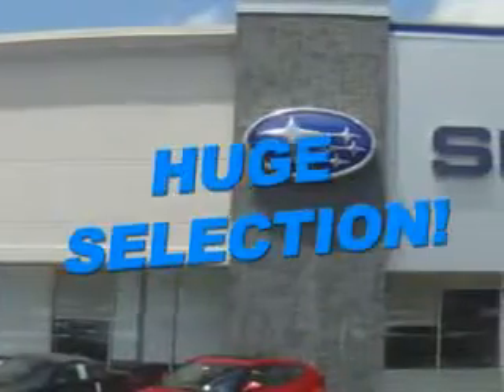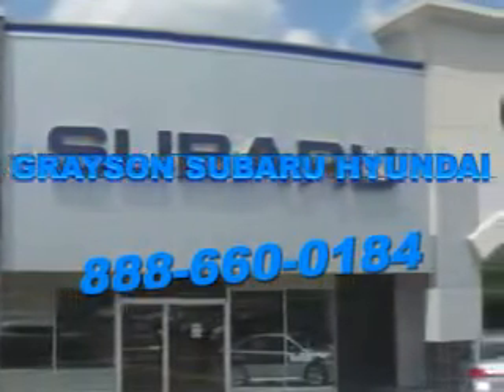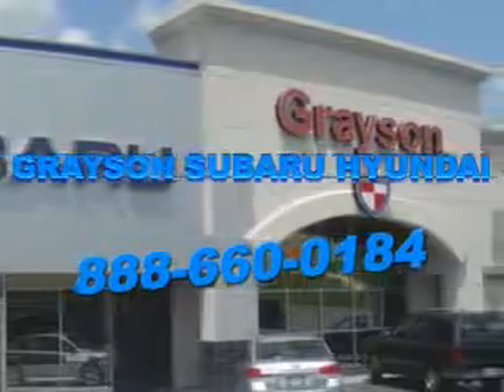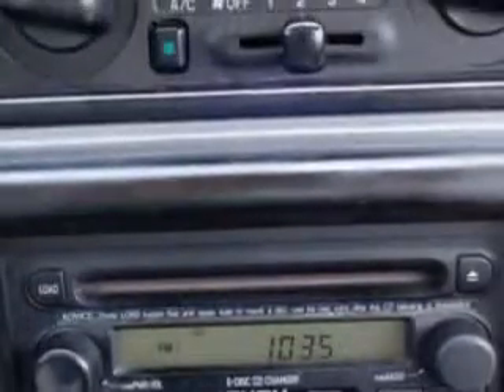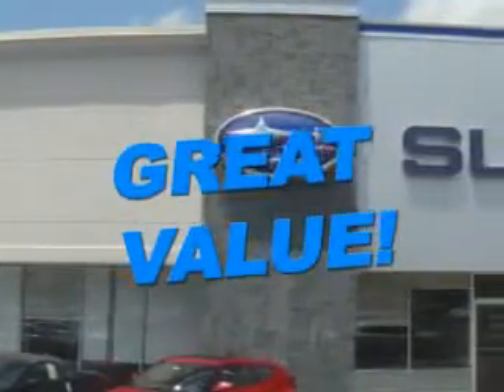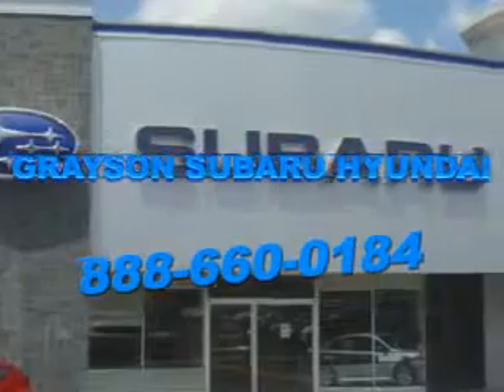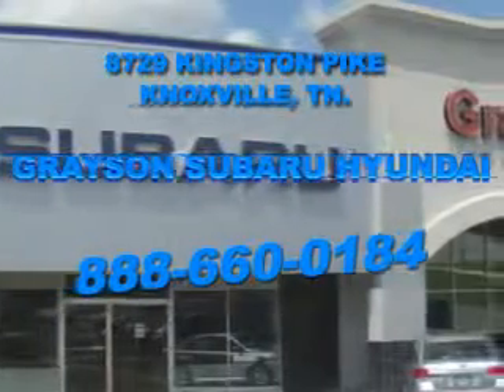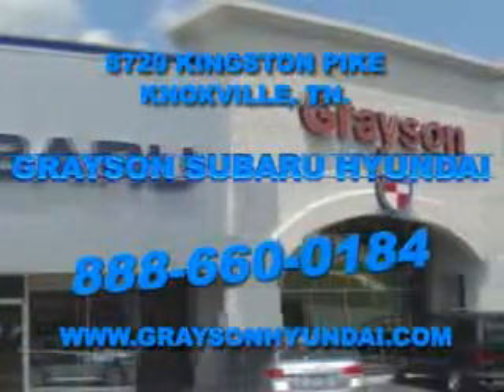2000 Isuzu Rodeo Grayson Hyundai Knoxville, TN 37923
Isuzu Rodeo You will love this Ebony Black Isuzu Rodeo SUV 4X4, equipped with a V-6 engine and an automatic transmission. Enjoy this great SUV with features like Anti-Lock Braking Systems, Intermittent Wipers, Dual Air Bags, Rear Window Defroster, Skid Plates, Center Console, Bucket Seats, Rear Window Wiper, Cruise Control, Tilt Steering Wheel, Tachometer, Power Steering, and much more. Have peace of mind in this Isuzu Rodeo. See us at Grayson Hyundai today!VIN:4S2DM58W0Y4321492

Grayson Hyundai
8729 Kingston Pike
Knoxville, Tennessee 37923